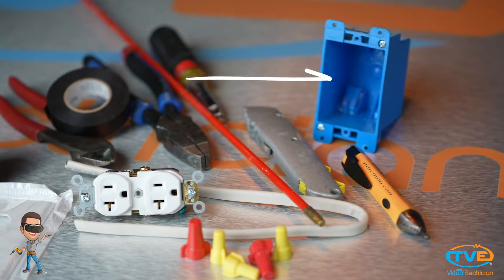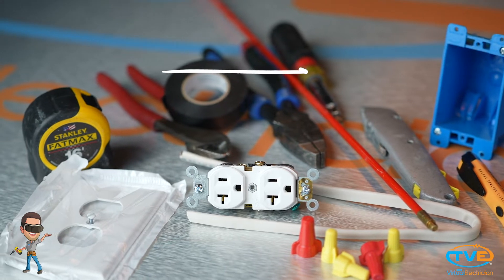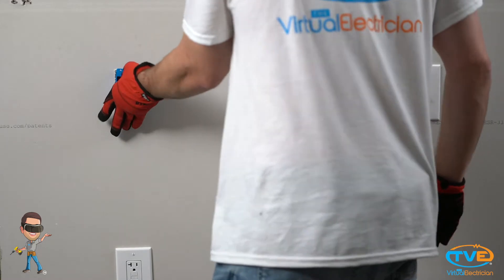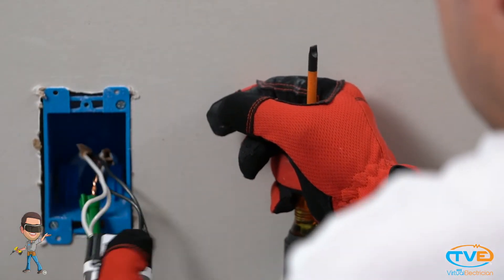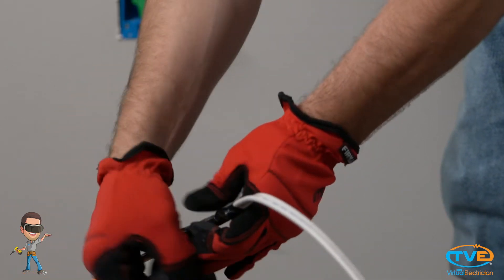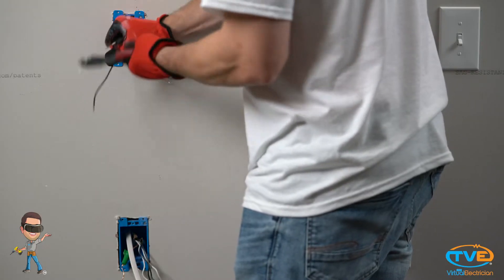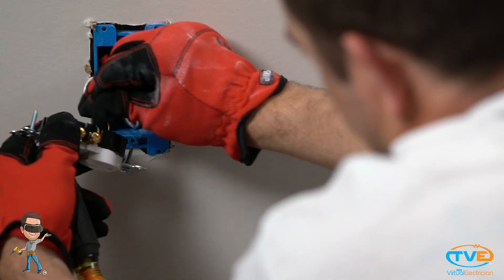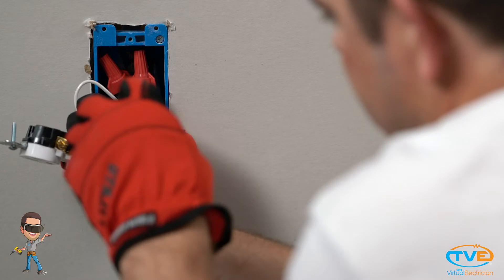How to install an outlet behind your AND How to move an electrical outlet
Are you tired of seeing the electrical cords hanging down from your TV?
If you have an outlet directly below your TV, hiding those cords will be easy.
You will want to fish a wire up from your existing outlet below to a remodel electrical box behind your TV.  You will first remove the TV.  Then you will cut a hole in the drywall the size of the outlet box behind where the TV was.  Just fish a piece of romex up from your existing electrical outlet to the new outlet location.  Go ahead and wire up the new outlet and install the coverplate.  Now you can tie in the wire to the old outlet.  You may have to make a pigtail if there are more than 2 wires in the box.  Once you tie everything together, you can turn back on the circuit breaker.  Now you don't have to be bothered by those dangling electrical cords!
If you just want that extra assurance you are doing everything correctly, visit